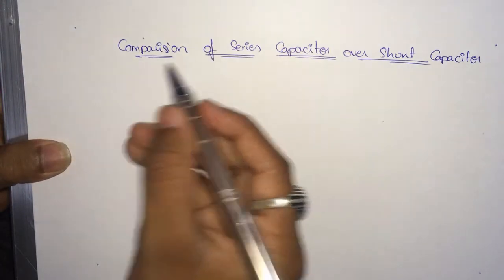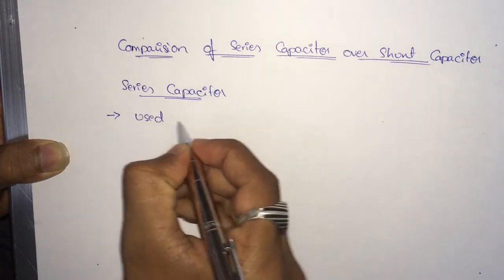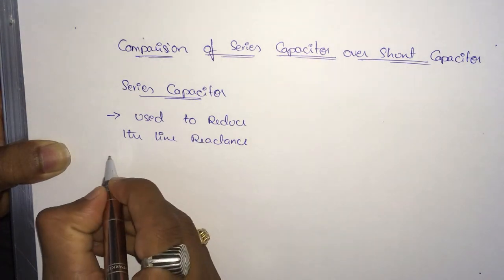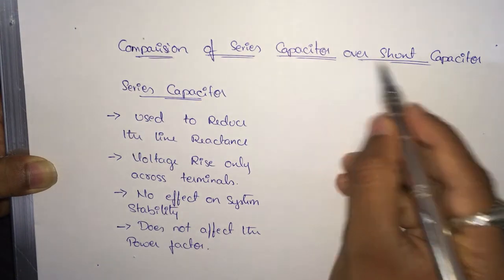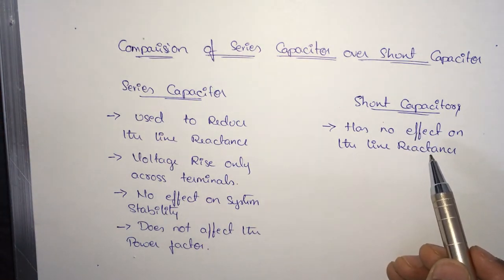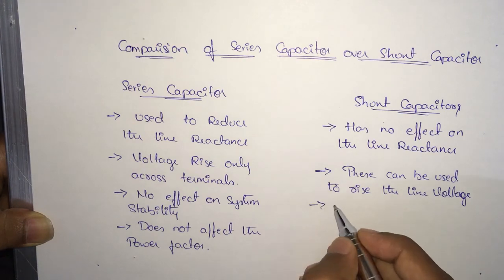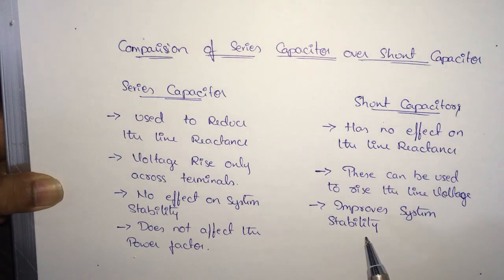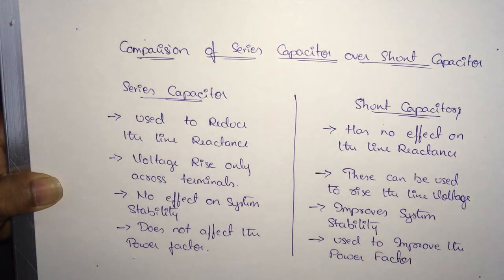7 COMPARISSION OF SERIES AND SHUNT CPACITORS USED FOR COMPENSATION